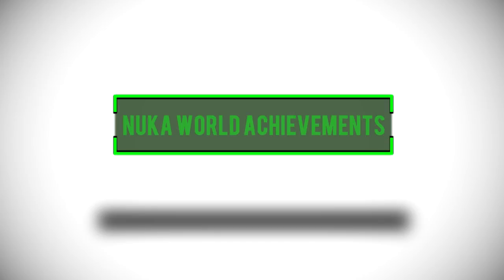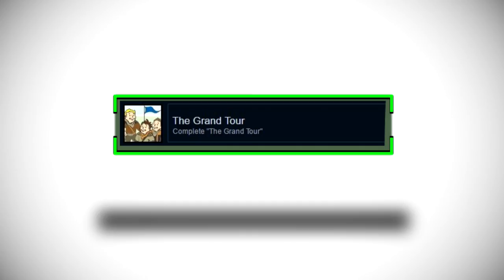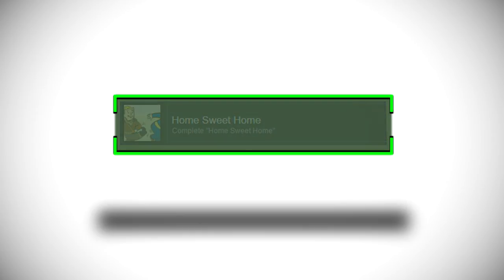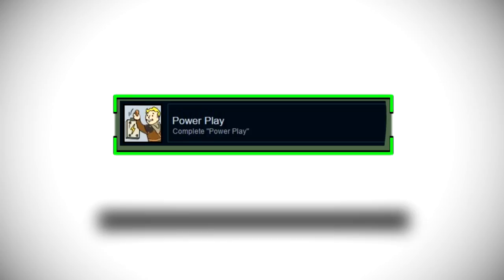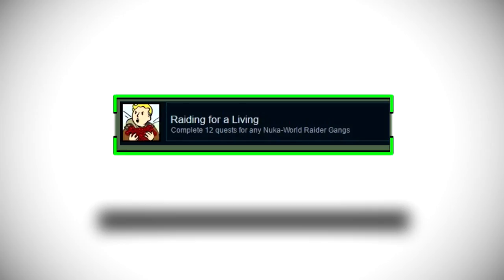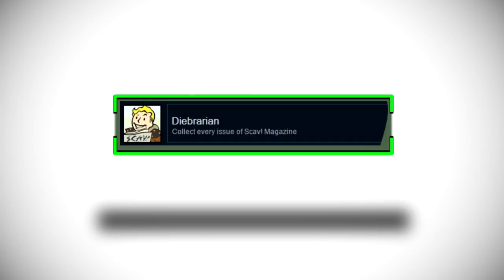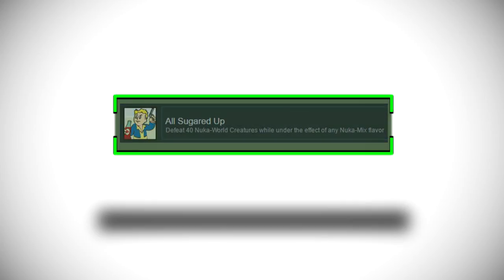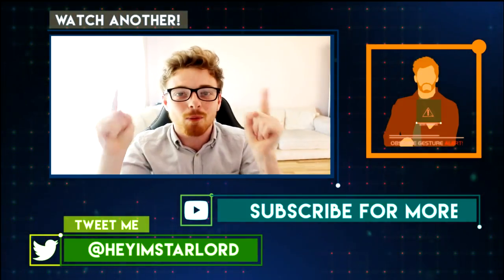Fallout 4 - ALL Nuka World DLC Achievements/Trophies REVEALED!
Today we take a little look at the achievements/trophies for the up and coming DLC: NUKA WORLD! These achievements give us a little bit of an insight into what we will be able to do in the new DLC and I have to admit, it sounds pretty awesome!